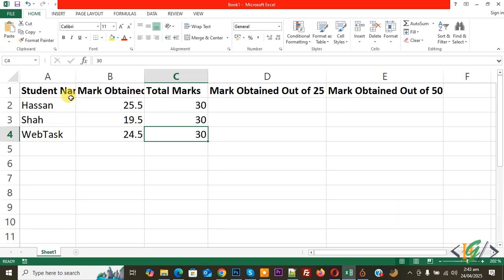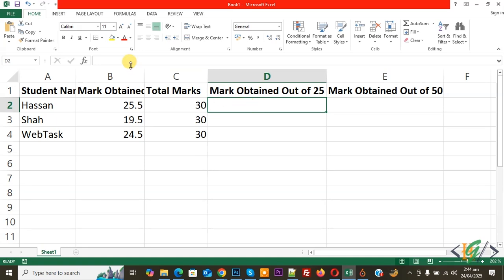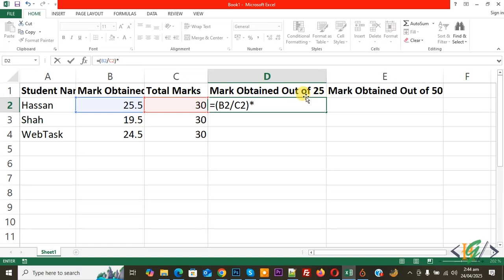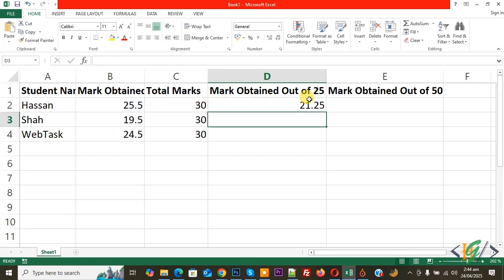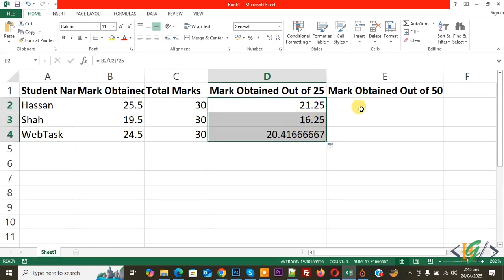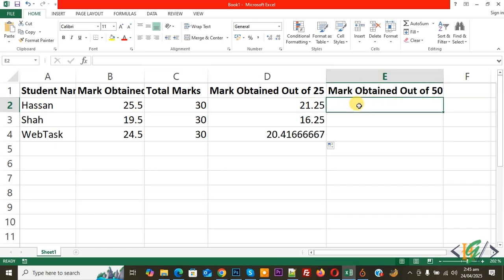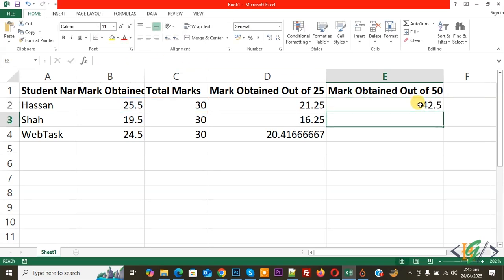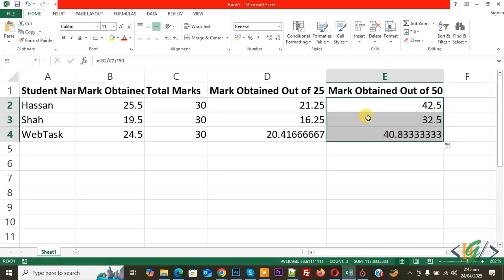How to Convert Test Marks to Marks out of 25 / 50 / 75 Any Number in Microsoft Excel | Exam Scores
Are you looking to simplify the process of converting test or exam scores into a different scale using Microsoft Excel? In this tutorial, we'll guide you through the steps to convert marks from any given number to a scale of 25, 50, 75, 100, or any other numbers you require.

Whether you're a teacher, student, or someone handling educational data, this video is designed to make your life easier by utilizing Excel's powerful features. We'll begin by showing you how to input your original scores into Excel, ensuring that your data is well-organized and ready for conversion.

Next, we'll dive into the formula creation process. You'll learn how to use simple mathematical operations within Excel to adjust your scores. By understanding how to apply these formulas, you can easily scale your marks to fit any criteria you choose. This skill is particularly useful when you need to compare scores from different exams or standardize results across various assessments.

*** Formula:

= (C2/D2)*25

** In above formula you can add number (30, 50, 70 etc.) according to your requirement.

Don't miss out on this valuable tutorial that can transform how you handle exam scores.